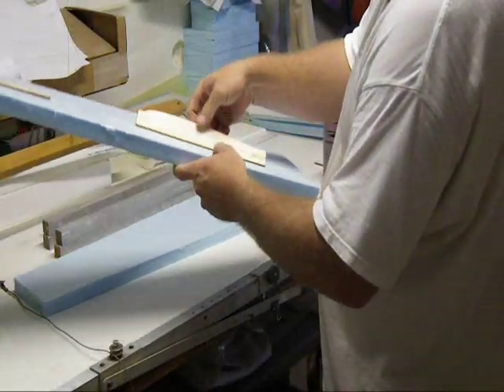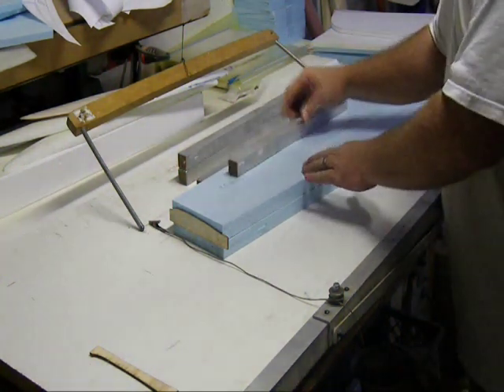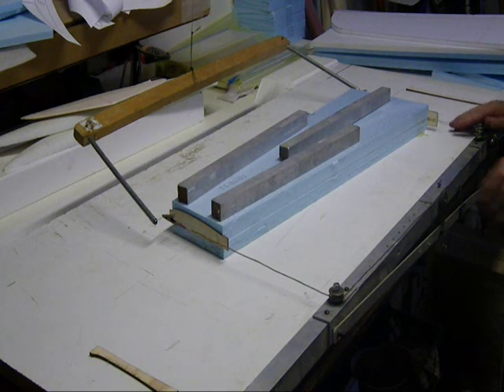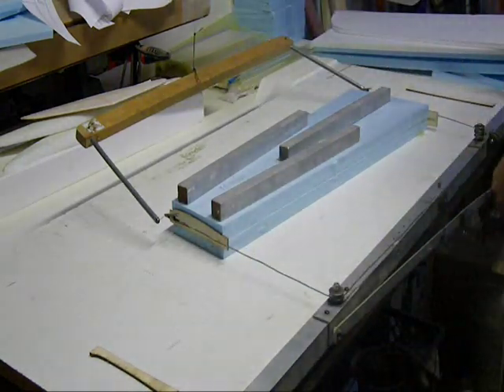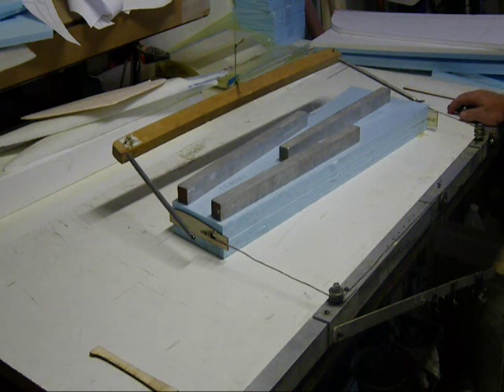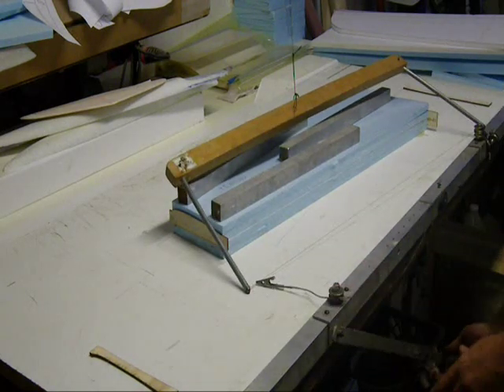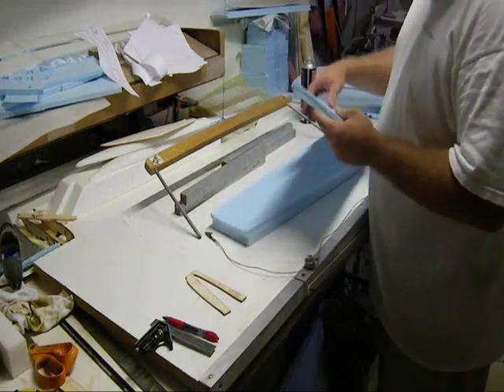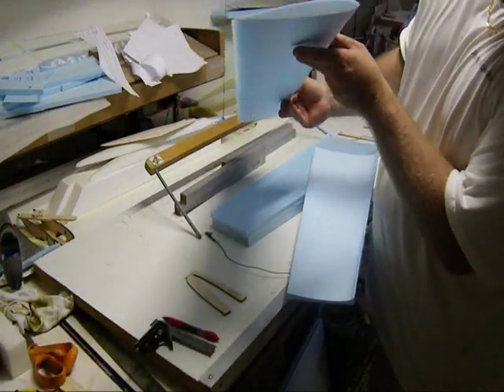Hot Wire Cutting with Homemade Gravity Cutter Interrogator Wing cutting Part 1.wmv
Doug Cutting his Interrogator Wing with a Homemade Gravity Cutter.